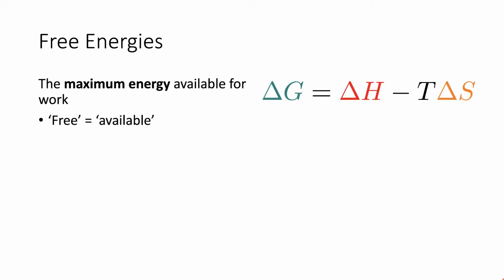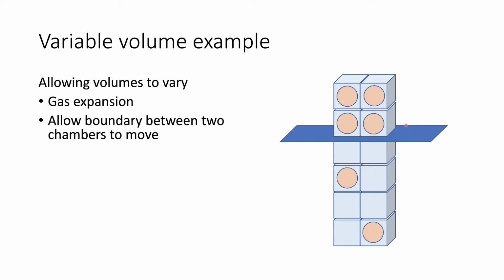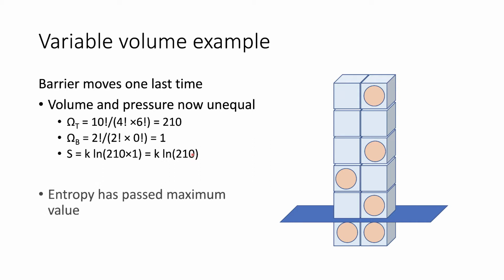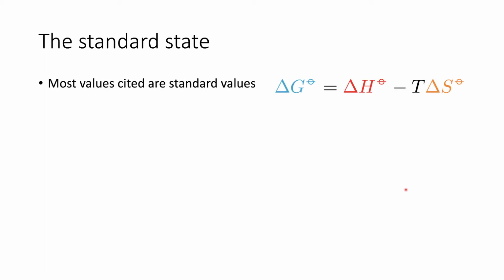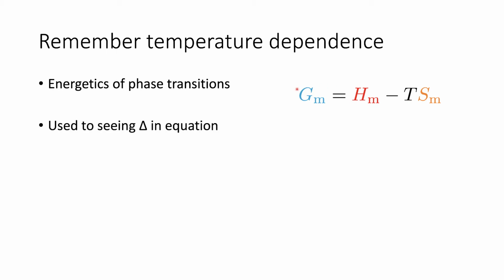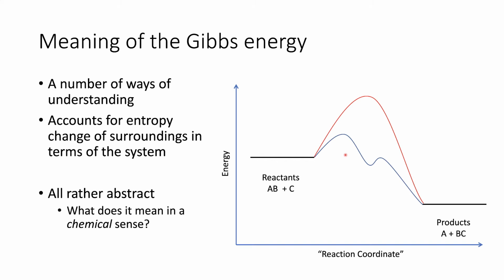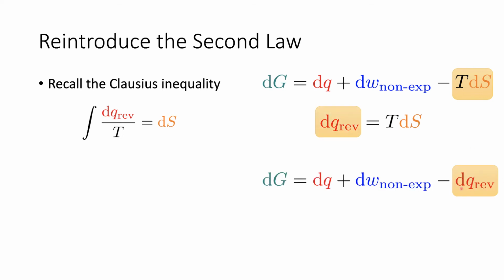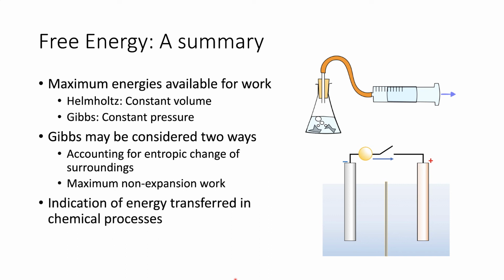Molecular Driving Forces 7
Final flipped video for the Molecular Driving Forces course

Table of Contents:

00:08 - Free Energies
00:56 - Helmholtz Free Energy
01:38 - Constant volume entropy consideration
02:42 - Variable volume example
04:20 - Variable volume example
05:07 - Variable volume example
05:57 - Variable volume example
06:34 - Gibbs Free Energy
07:05 - Gibbs Free Energy
08:03 - Balancing entropy and enthalpy
09:13 - The standard state
10:22 - Gibbs and Thermodynamic activity
11:29 - Adjusting the Gibbs energy
12:01 - Remember temperature dependence
13:15 - Comparison of solids/liquids/gases
14:48 - Meaning of the Gibbs energy
15:24 - Consider the First Law
16:27 - When expansion work is reversible
17:29 - Reintroduce the Second Law
18:25 - Maximum non-expansion work
19:06 - Chemical work: Electrochemistry
19:40 - Chemical work: Biochemistry
20:28 - Free Energy: A summary